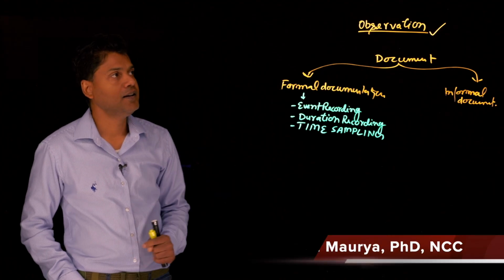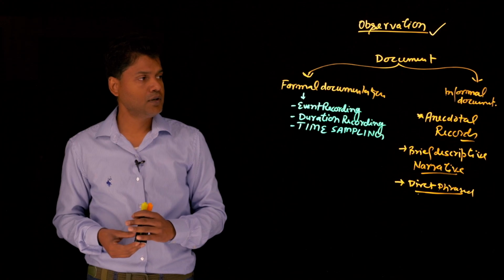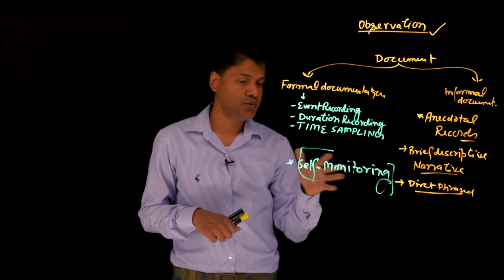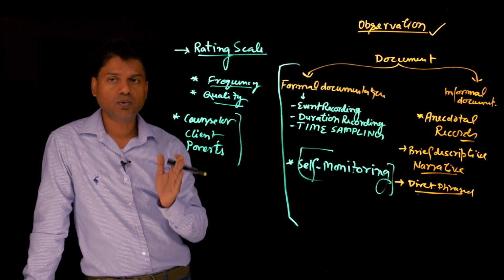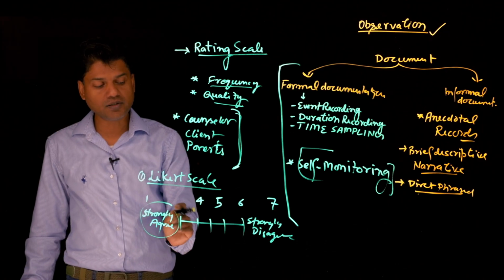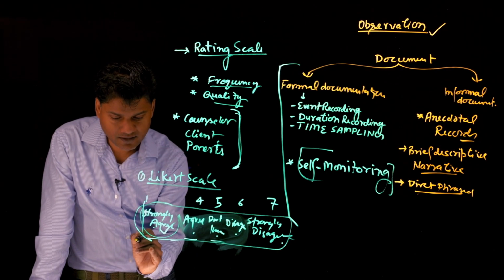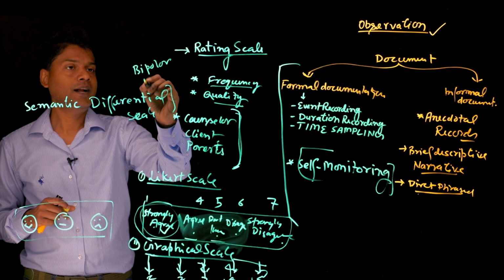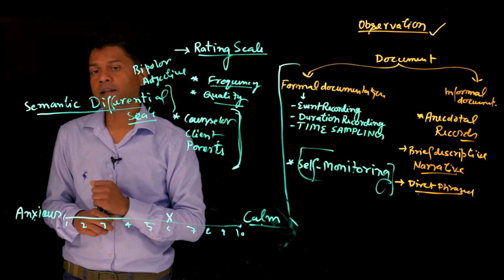Informal Observation Methods: Anecdotal Records, Checklists & Rating Scales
Behavioral observation is one of the most valuable methods of collecting assessment information. In this video, we continue our discussion of observation as an assessment method by focusing on informal observation techniques that counselors frequently use in schools, clinical settings, and other helping environments.

We examine several practical methods for recording and organizing behavioral observations, including anecdotal records, behavioral checklists, rating scales, and Likert scales. These tools help counselors collect systematic, meaningful, and objective information to support assessment, intervention planning, and progress monitoring.

In this video, you will learn:

✔ What informal observation methods are
✔ How anecdotal records are used in counseling assessment
✔ Behavioral checklists and when to use them
✔ Rating scales as an observational assessment tool
✔ Understanding and developing Likert scales
✔ Advantages and limitations of informal observation methods
✔ Selecting the most appropriate observational tool for different counseling situations

Whether you are a counseling student, school counselor, clinical mental health counselor, or counselor educator, this video will help you understand how informal observation methods contribute to comprehensive, evidence-based assessment.

This video is part of the Assessment and Evaluation in Counseling course series designed for graduate counseling students and aligned with CACREP standards.

Topics Covered
Informal observation
Anecdotal records
Behavioral checklists
Rating scales
Likert scales
Behavioral observation
Counseling assessment
School counseling
Evidence-based assessment
CACREP Assessment Standards

Dr. Rakesh K. Maurya, PhD, NCC, is an Associate Professor of Counselor Education at the University of North Florida and a National Certified Counselor (NCC). He teaches graduate courses in qualitative research methods, quantitative research methods, and assessment and evaluation in counseling.

Dr. Maurya's research focuses on counselor education, artificial intelligence in counseling, qualitative research methods, program evaluation, and CACREP accreditation. He is passionate about making complex counseling concepts practical, engaging, and accessible for graduate students, researchers, and counseling professionals.

Through this channel, he shares evidence-based educational content designed to support counseling students, counselor educators, researchers, and practitioners in developing the knowledge and skills needed for high-quality research, assessment, and evidence-based counseling practice.